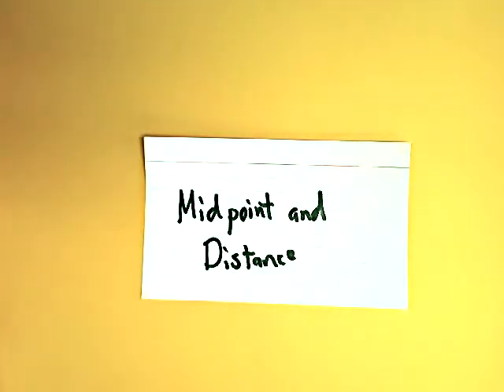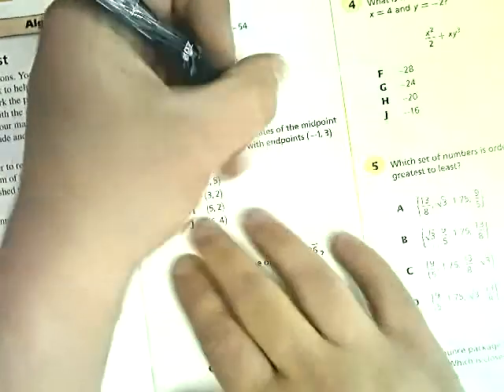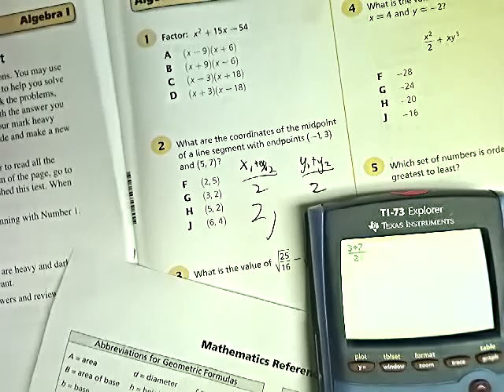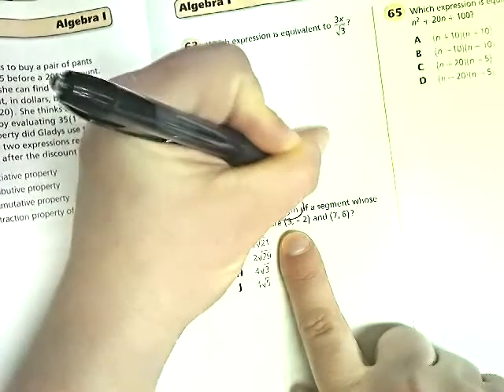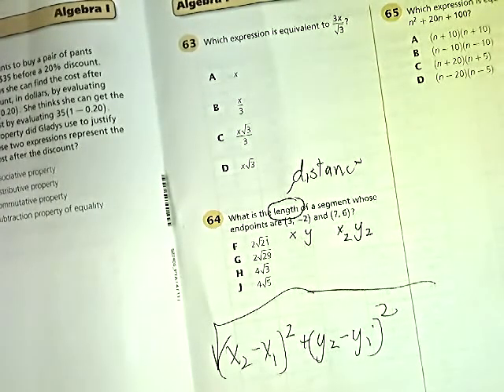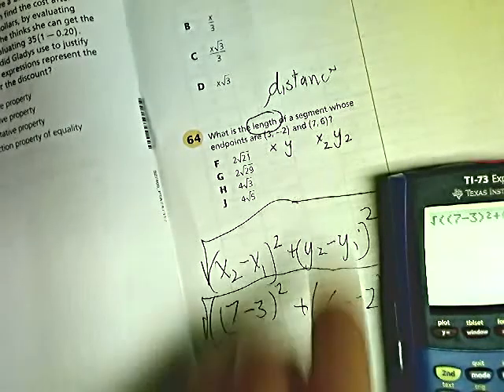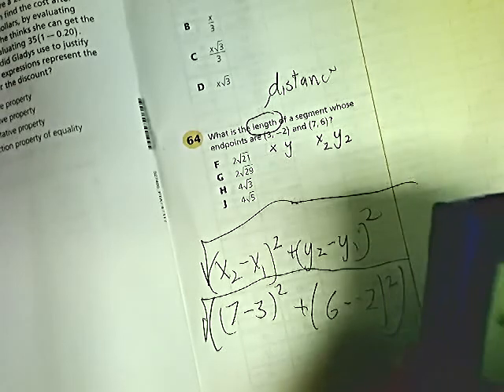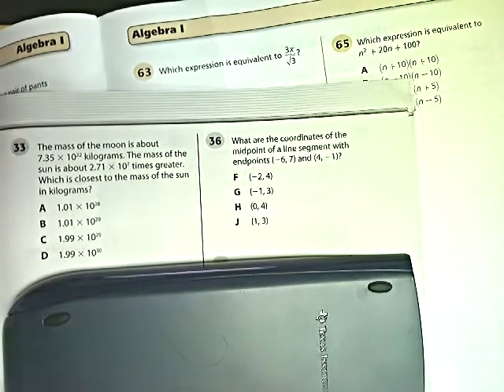Midpoint and Distance - Algebra 1 EOC Quick Topic Review